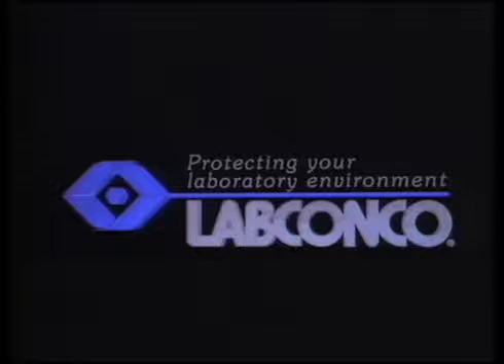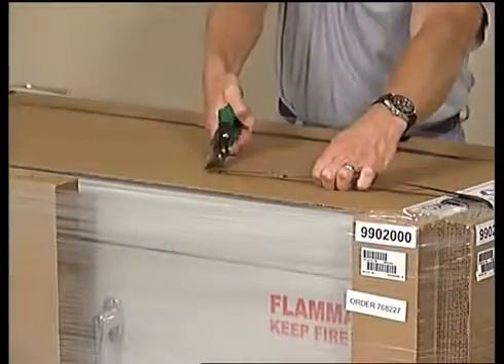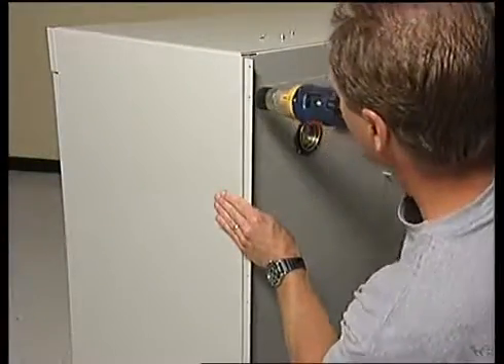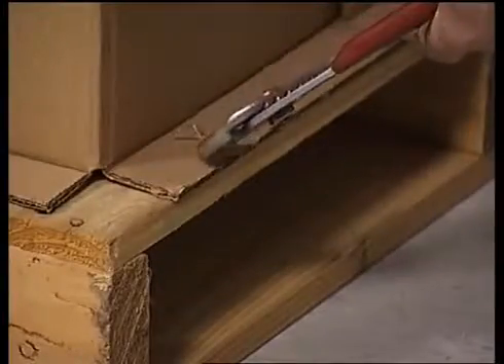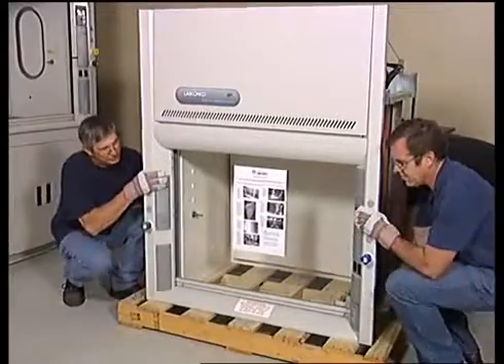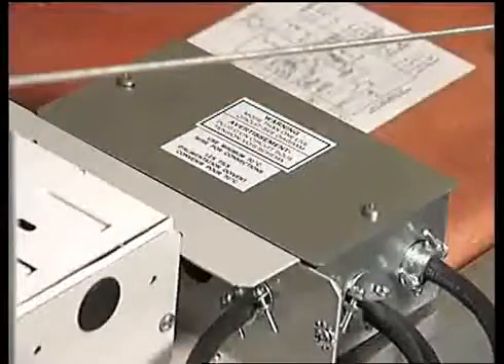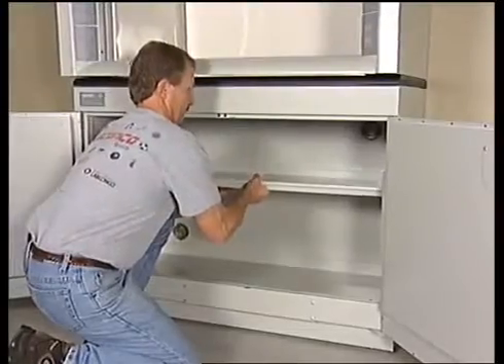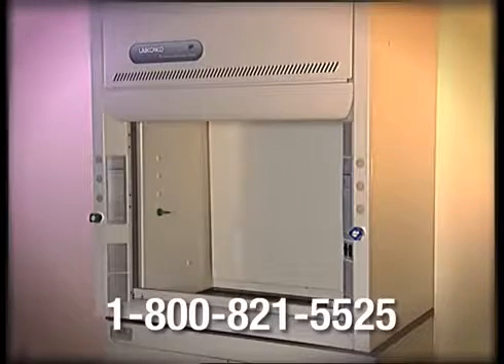Labconco Fume Hood Installation | SOMATCO سوماتكو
Learn about the proper installation of a Labconco fume hood, including product inspection, removal from packaging, set up and service fixture and electrical connections.